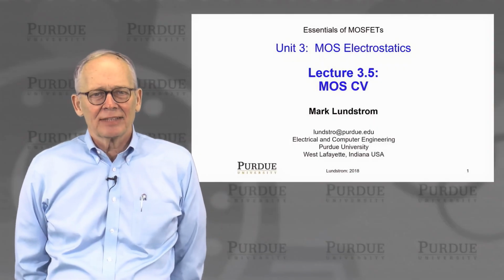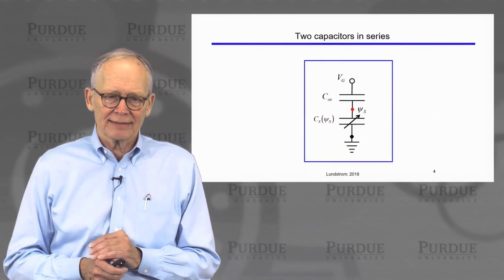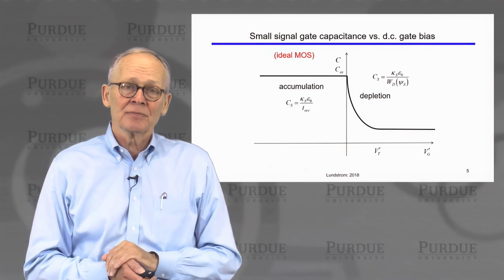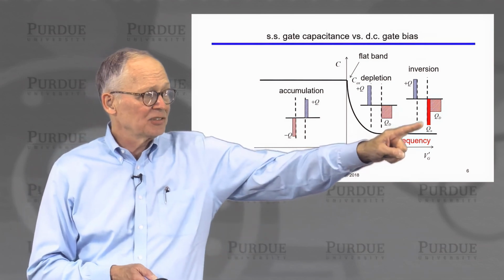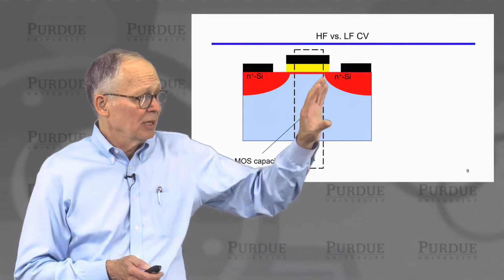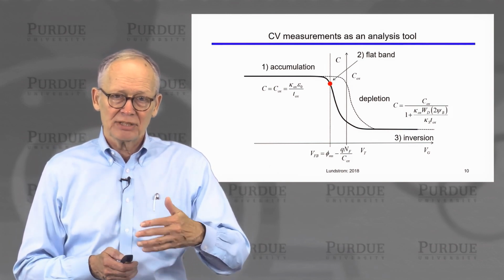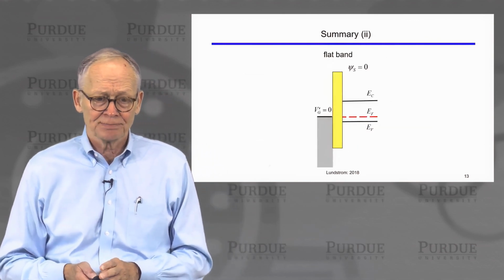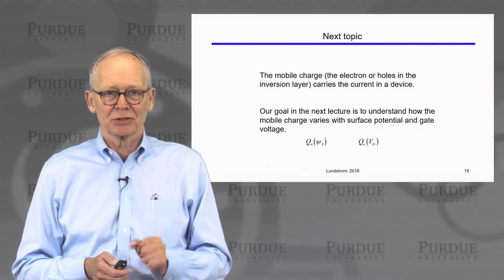Fundamentals of Transistors | Week 3.05 - MOS CV | Purdue University